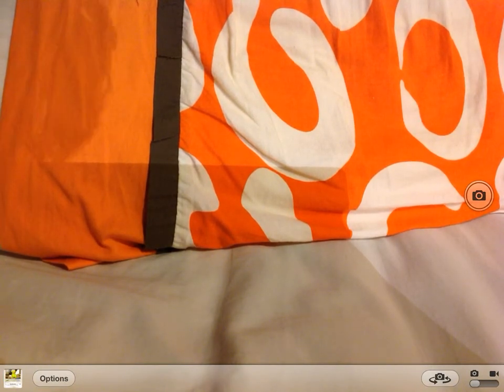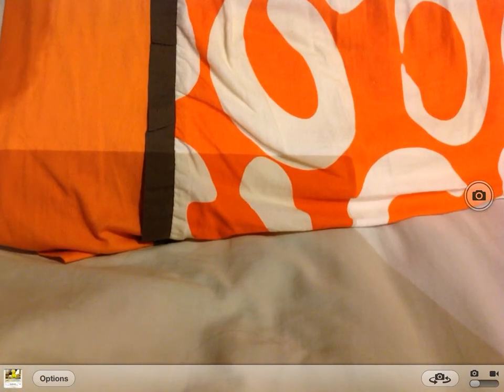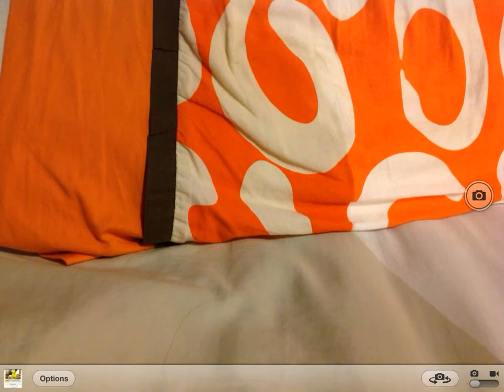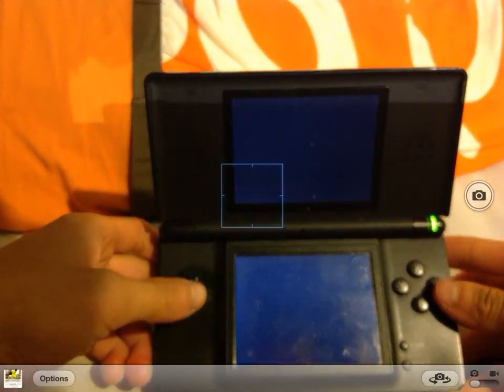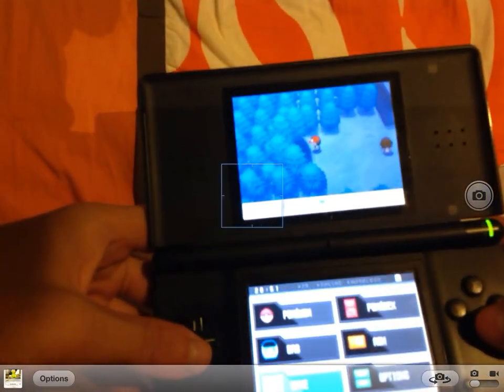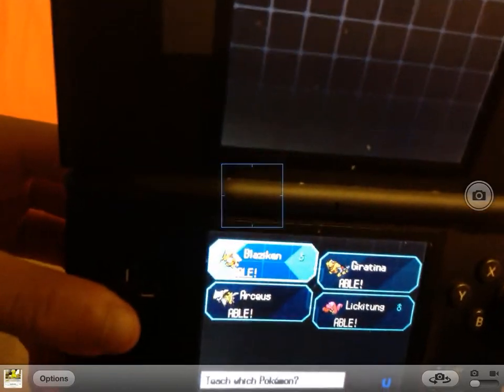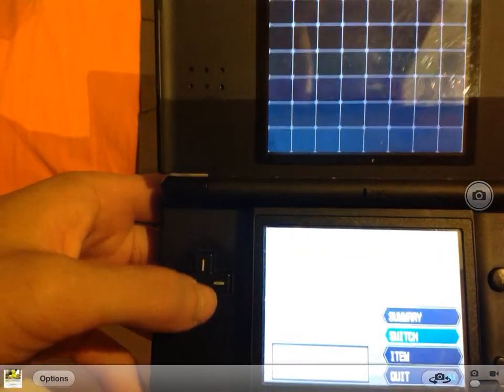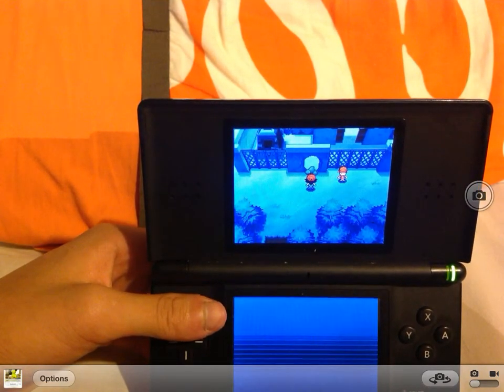Pokemon Shining Emerald Gameplay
Here is the rom as promised

You'll need WinRar to open this file